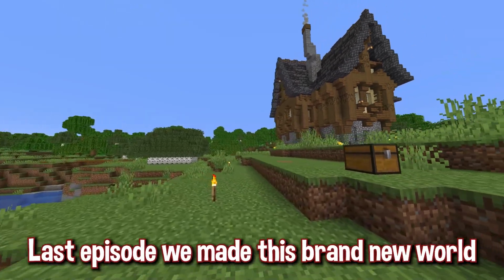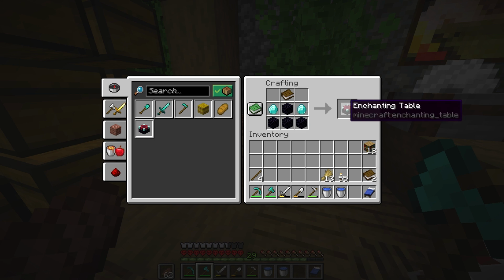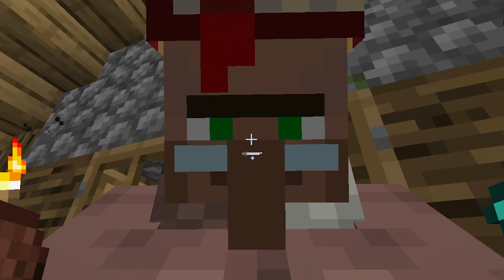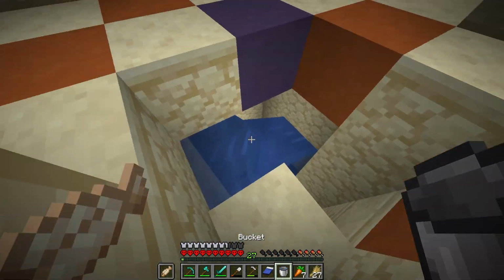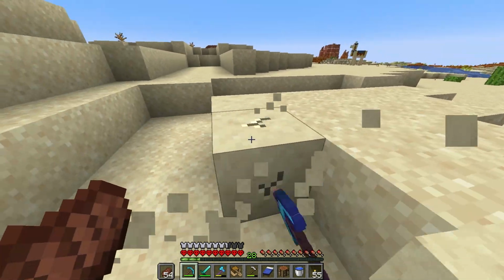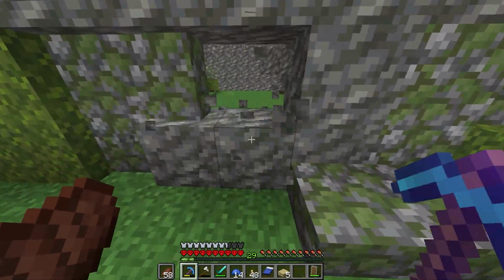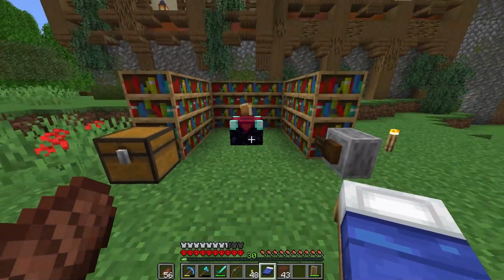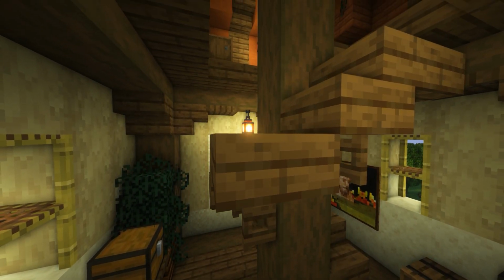I Built an ENCHANTING LIBRARY in Hardcore Minecraft! | 1.20 Let's Play #2 (Season 3)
I plan on making this season bigger and better than past seasons, so I hope you all are looking forward to what I have in store :)
House coordinates: 190, 72, 615